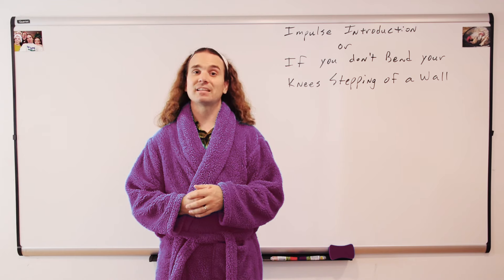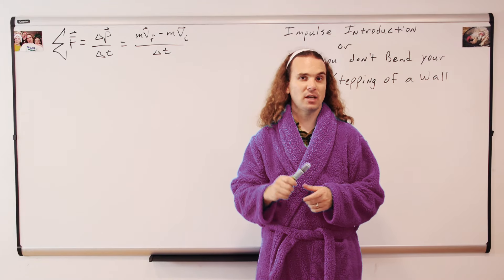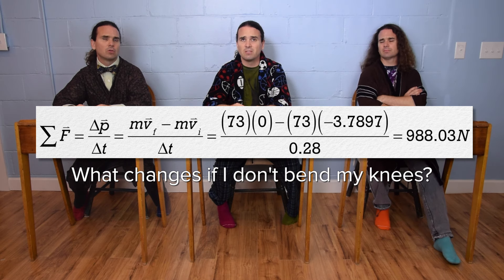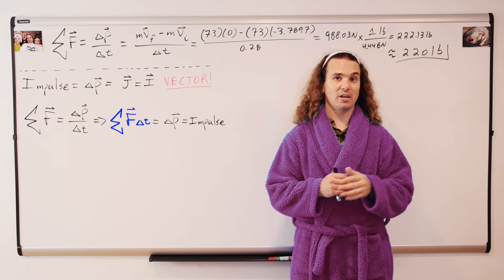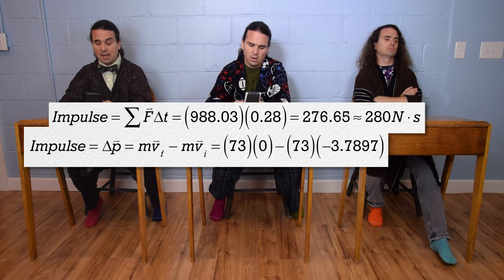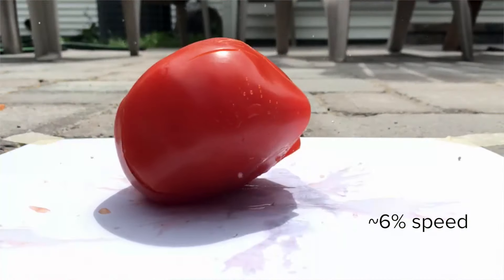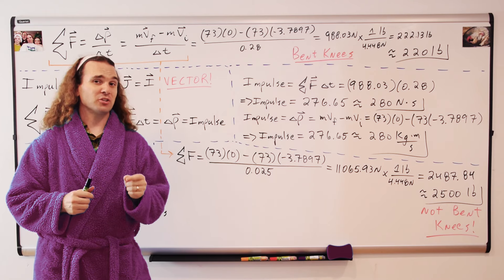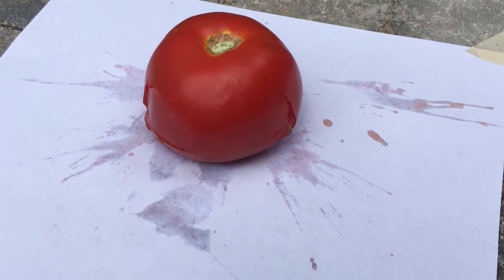Impulse Introduction or If You Don't Bend Your Knees When Stepping off a Wall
Now mr.p doesn’t bend his knees when stepping off a wall. What is the new force of impact? This is an AP Physics 1 Topic.

0:00 Intro
0:18 How much does mr.p bend his knees?
1:00 Reviewing the previous problem
1:57 What changes if I don’t bend my knees?
2:41 Impulse introduction
3:36 The impulse during this collision
4:51 Why is it bad to not bend your knees?
5:22 Estimating time of collision if I don’t bend my knees
6:09 Solving for the force of impact
6:51 Review
7:28 No tomatoes were wasted in the making of this video

Previous Video: Calculating the Force of Impact when Stepping off a Wall